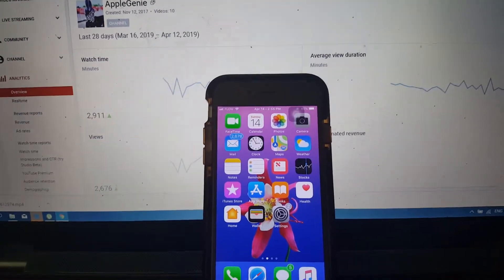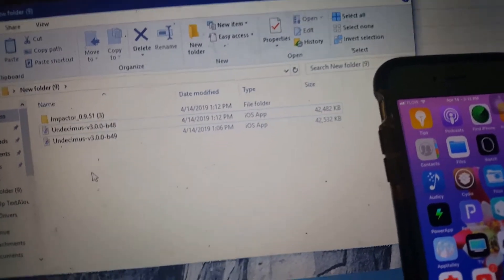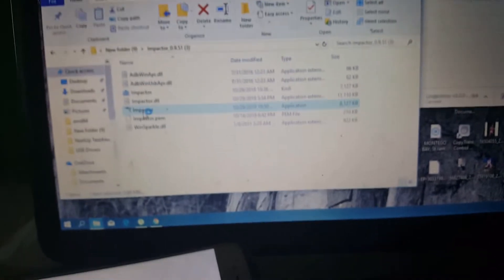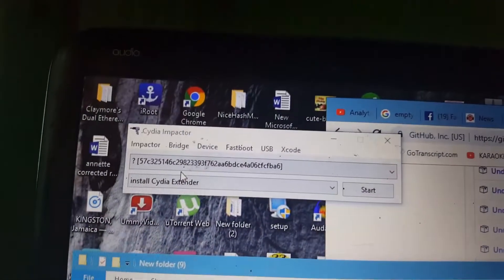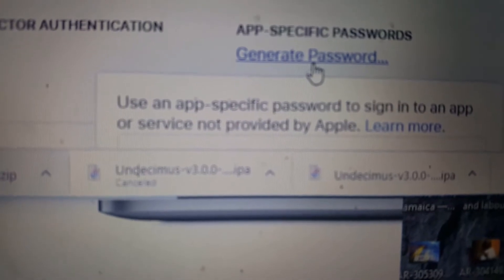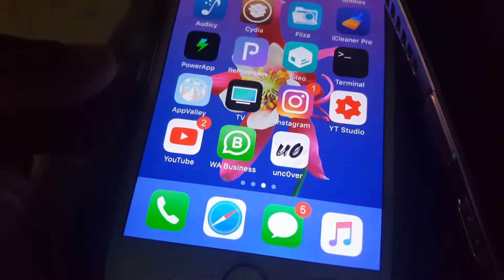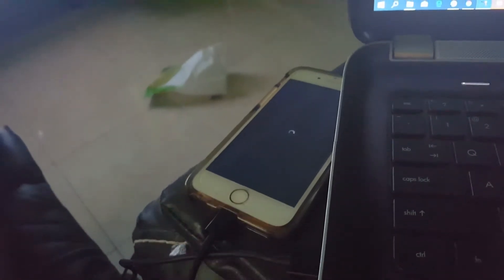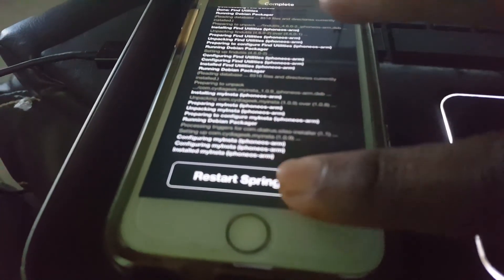UNC0VER APP REVOKE FIX